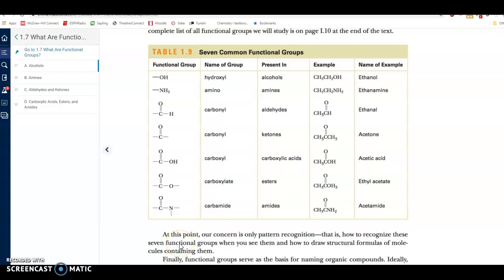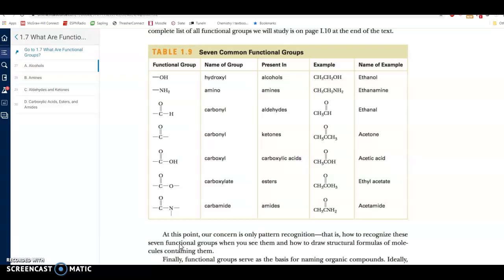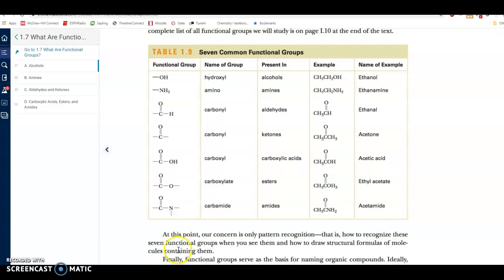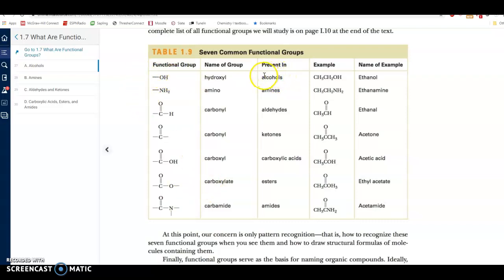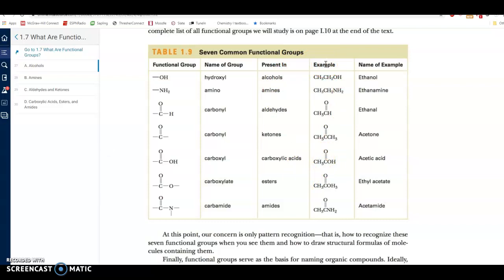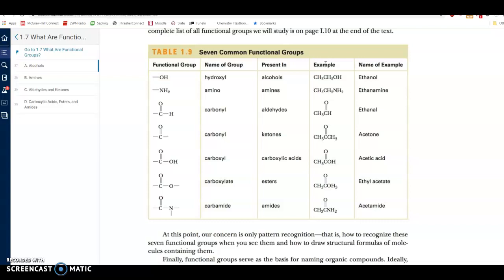Functional Groups Introduction